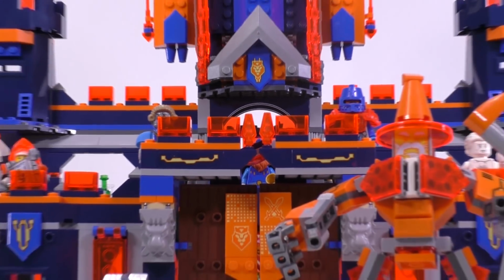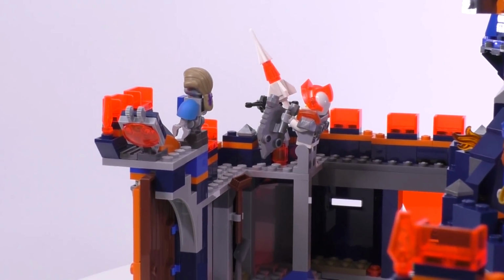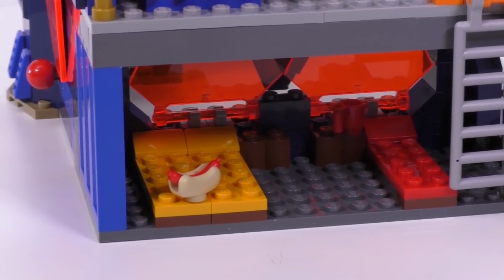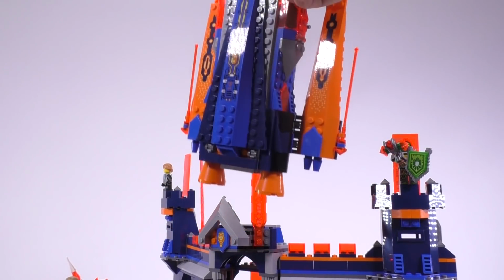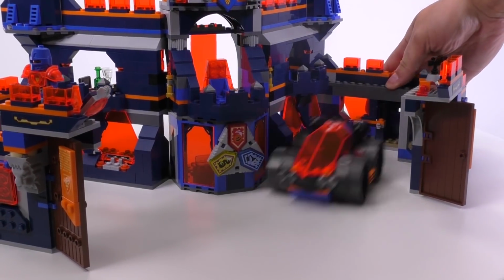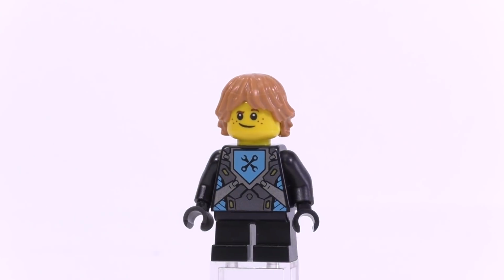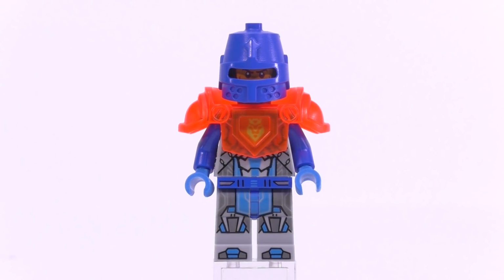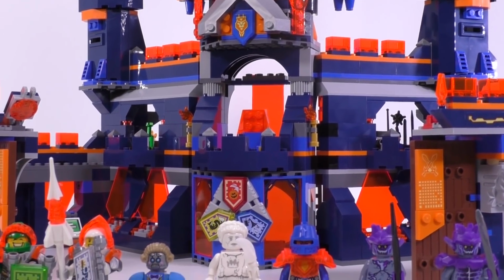LEGO Nexo Knights Knighton Castle Set 70357 | Unbox Build Time Lapse Review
Brick Vault
USA